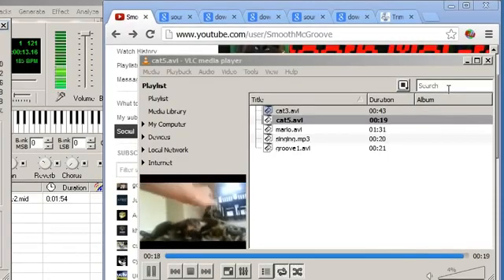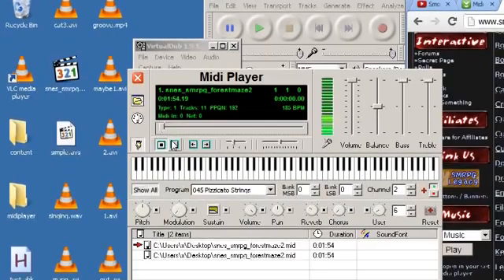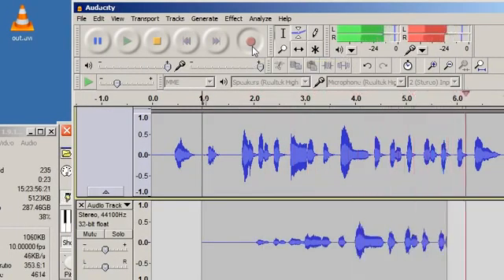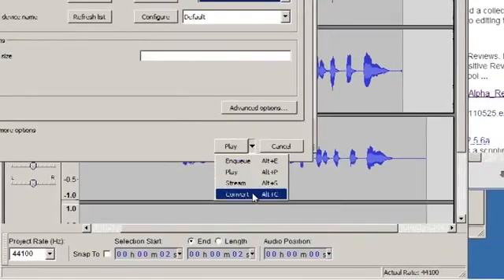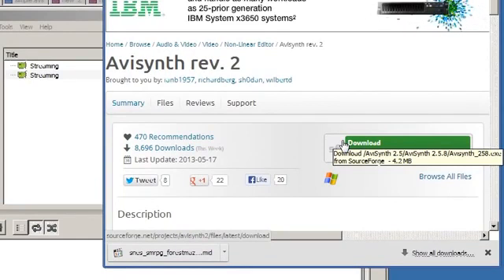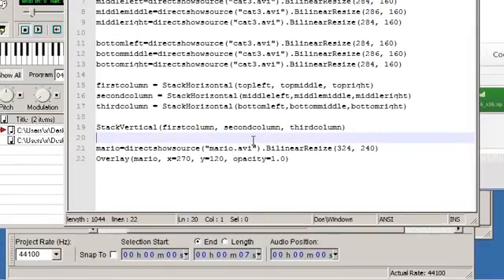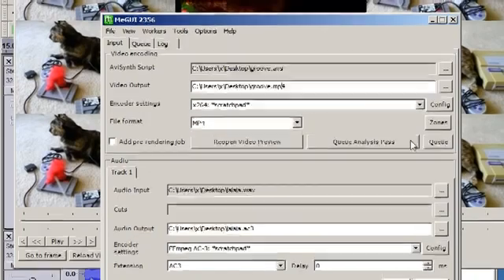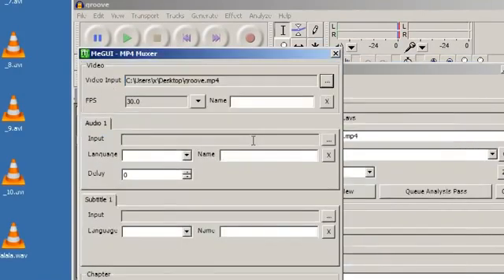How to make Smooth McGroove style video acapellas using Avisynth, Megui and Audacity on Windows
I know my singing isn't great but I like when people do these types of videos so I thought I'd show how. I'll be doing another programming tutorial next. I've been busy after doing a server transfer and fixing bugs.

You could also use a midi sequencer like sibelius, noteworthy composer or finale. It will give you sheet music. If you play a musical instrument you could record a multipart song in the same way. It doesn't have to be acapellas.